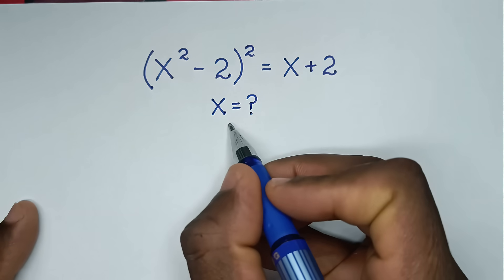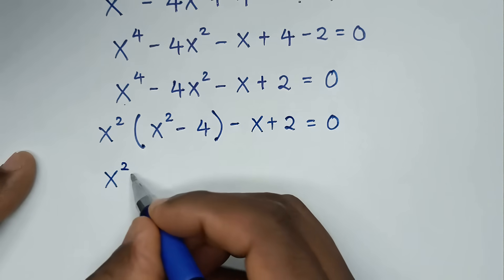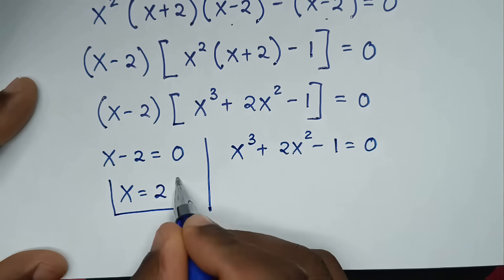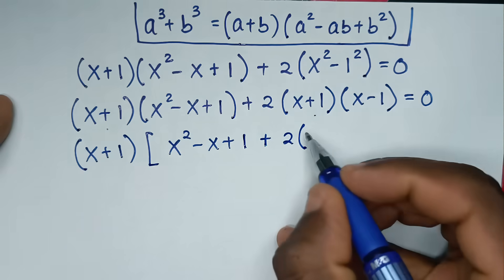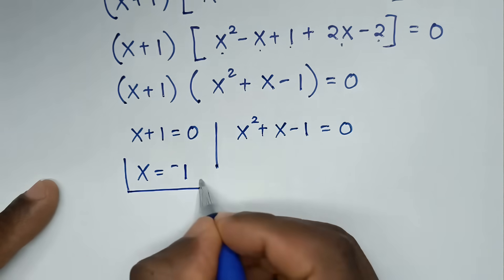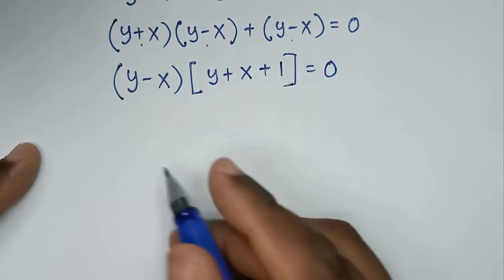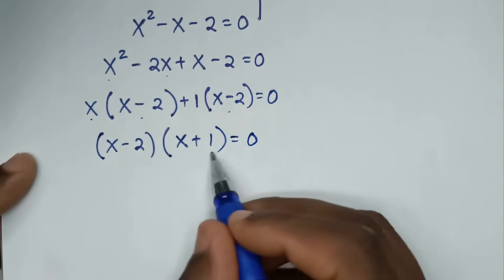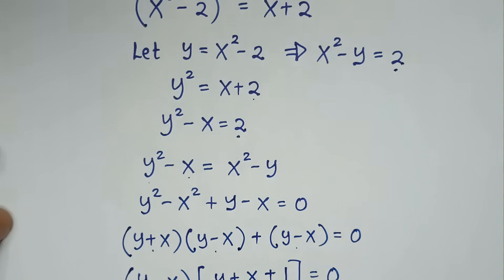Harvard University Interview Question | 2 Tricks